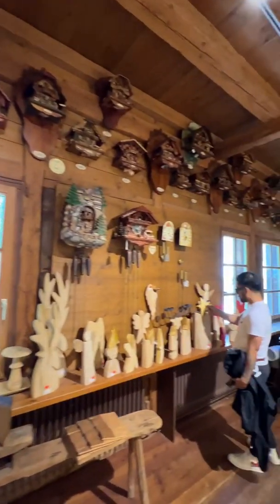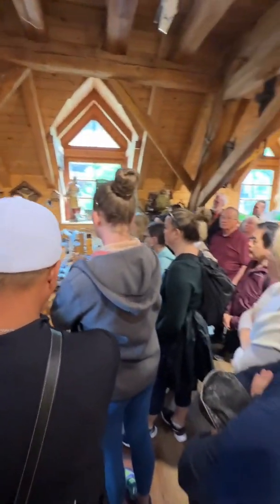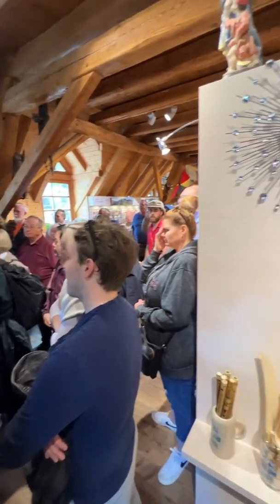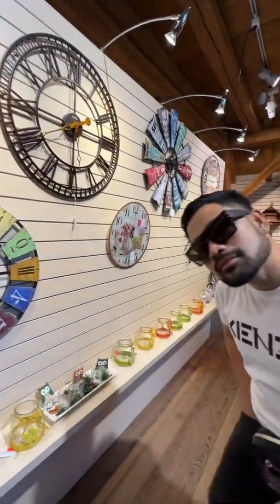Demo on original Black Forest cuckoo clocks in Hornberg, Germany 🇩🇪